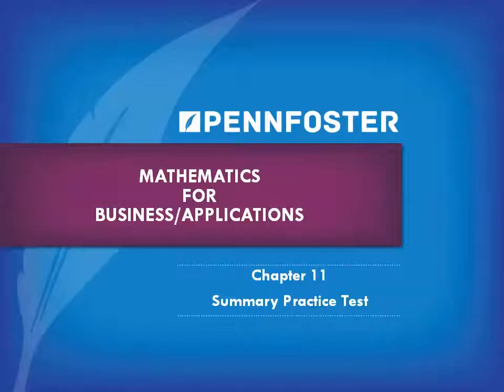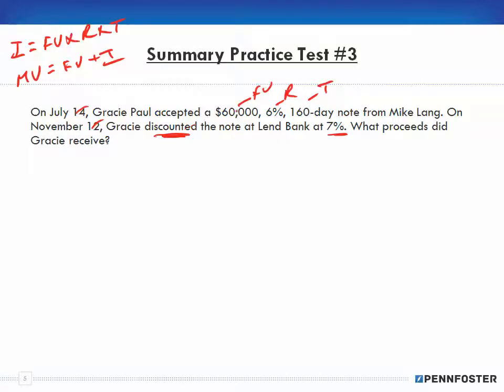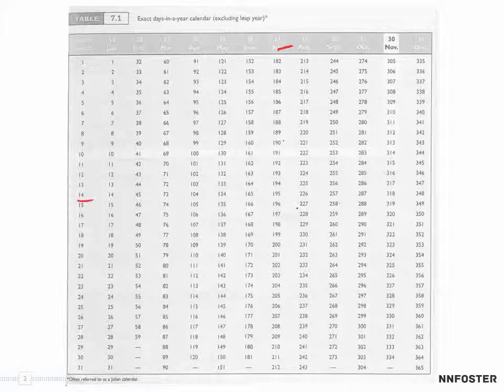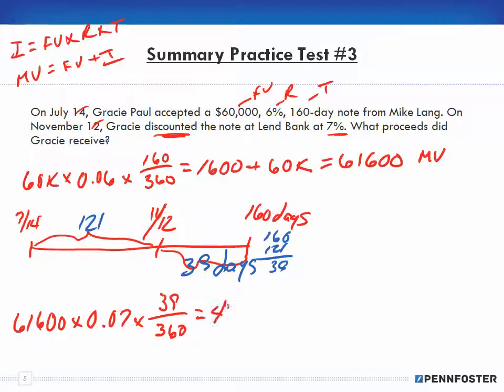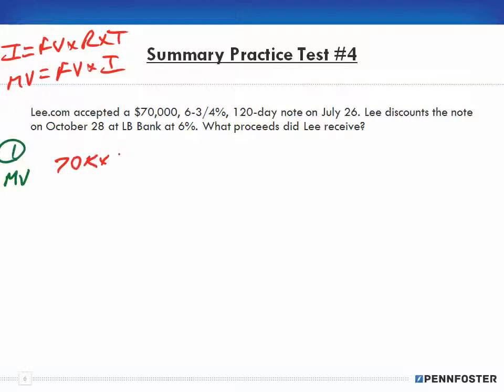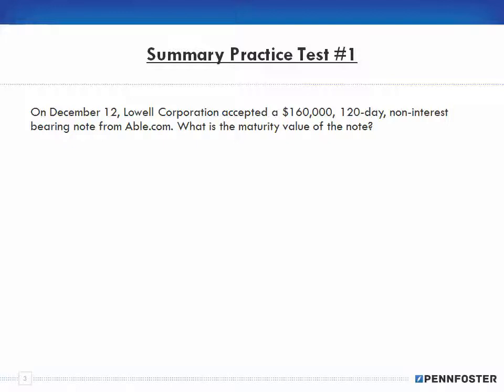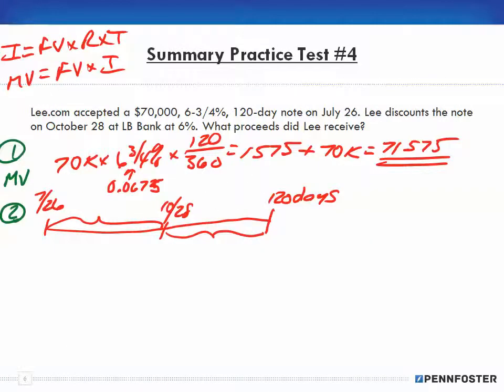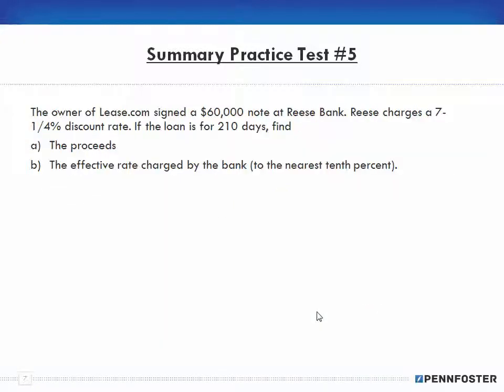Math for Business and Applications Ch 11 Summary Practice Test 3 to 4